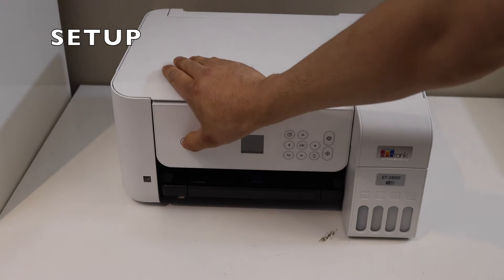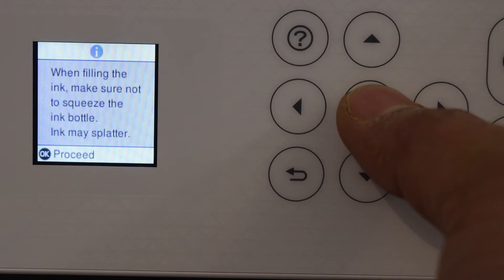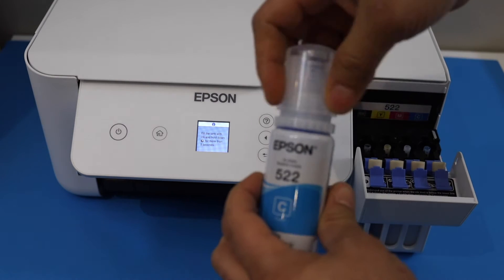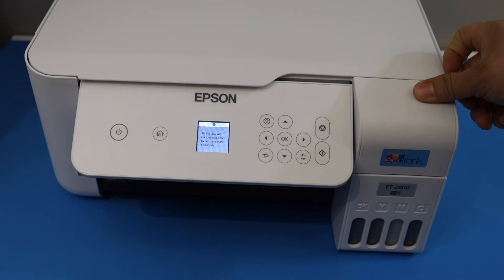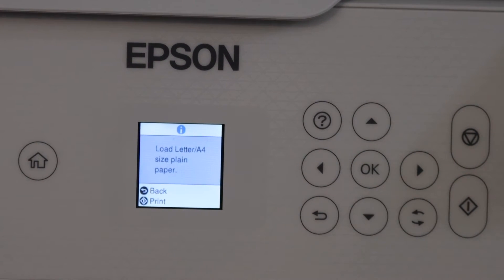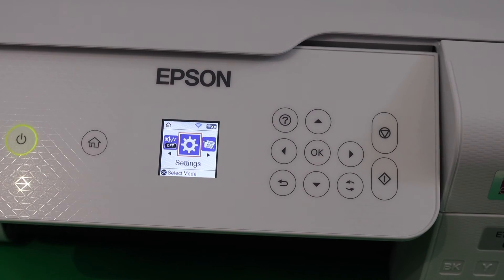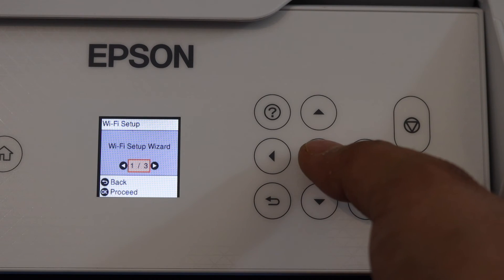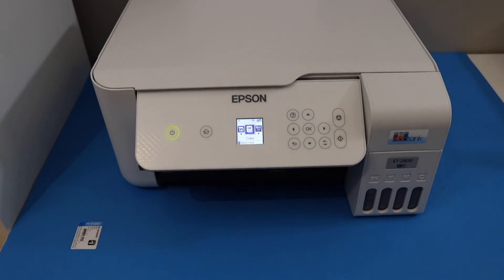Epson EcoTank ET-2800, 2850, 2851 Setup, Fill Ink Tank, Load Paper, Align Print Head, Wireless Setup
This video reviews how to set up your new Epson Eco Tank ET-2800, ET-2850, ET-2851 All-in-one Printer. This video shows how to do an unboxing, initial setup, filling the ink tank, loading the rear paper tray, printing the print head alignment page, and Wireless WiFi setup of this printer.